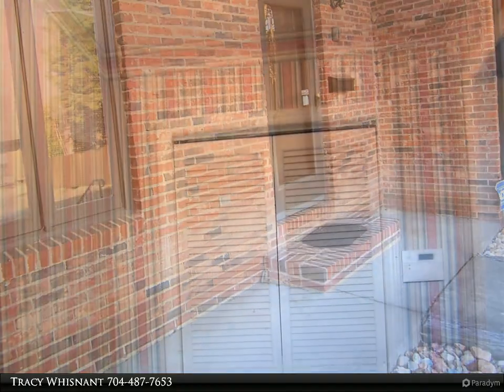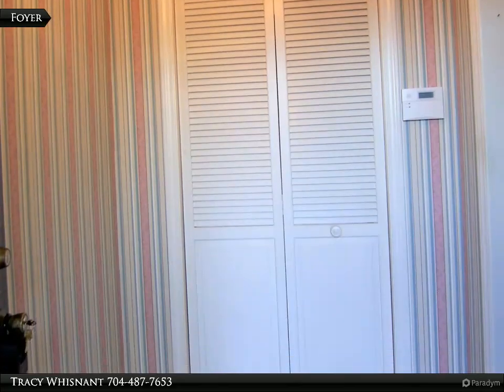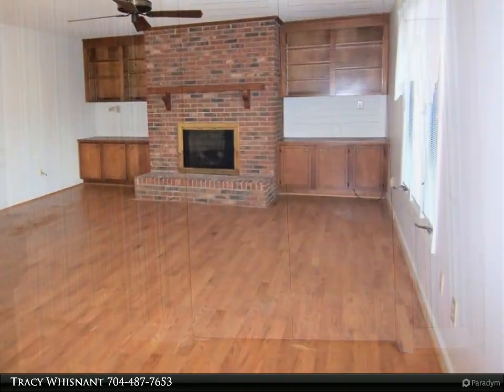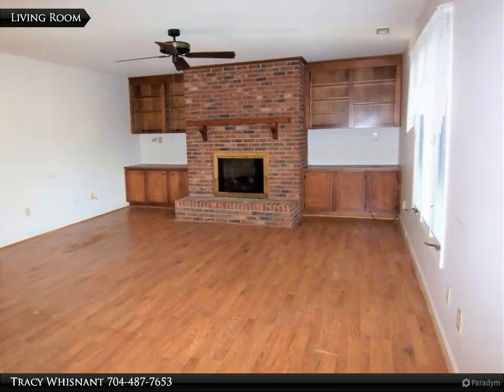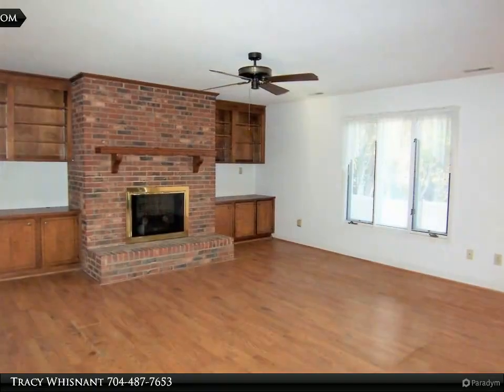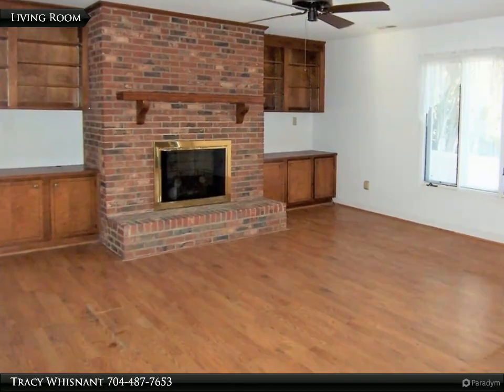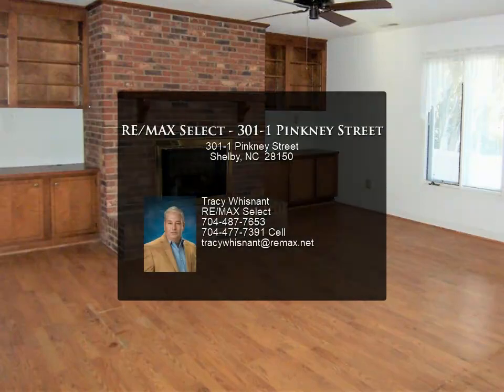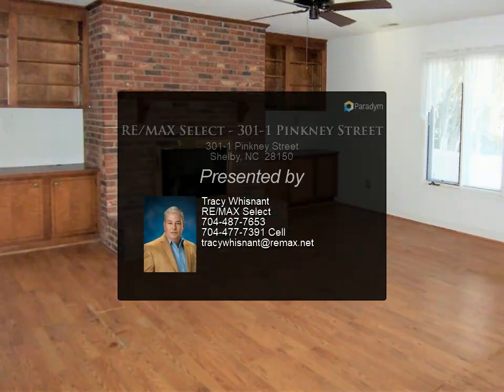RE/MAX Select - 301-1 Pinkney Street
Please enjoy this property video created by RE/MAX Select

Fantastic opportunity! Large townhome in Village Square with community pool & tennis court. This is an estate court-ordered sale. Home needs TLC & is priced at appraisal value. It is built with an open floor plan. The main level has a foyer, living room, dining, kitchen, office, laundry room, 2 bedrooms & 2 baths. Living Room has built-ins & a brick f/p w/gas logs. The kitchen has a breakfast bar & plenty of cabinets & counter space. The laundry room is spacious with shelving & overhead cabinets. Primary bedroom is large with a large walk-in closet. Primary bath has double separate vanities (one with a makeup desk) & a walk-in shower. Bedroom 2 has a walk-in closet. Upper level has a large bonus room w/walk-in closet & ensuite bath w/walk-in shower. This could be used as an add'l bedroom. Home has a covered front patio & a fenced rear patio w/a connection for a gas grill & an outside storage room. This is a convenient location near all uptown Shelby has to offer. It is a must see!

Tracy Whisnant
RE/MAX Select